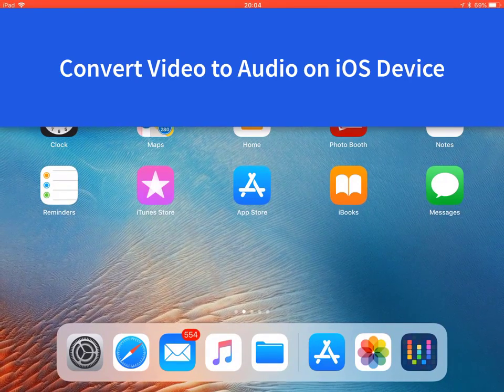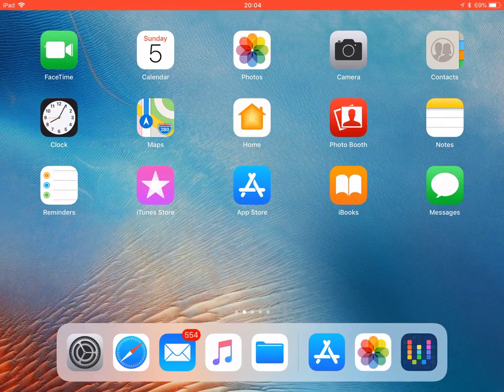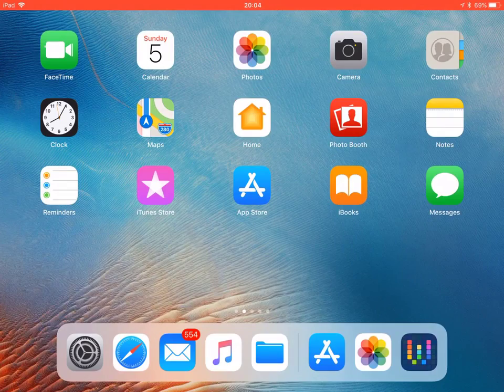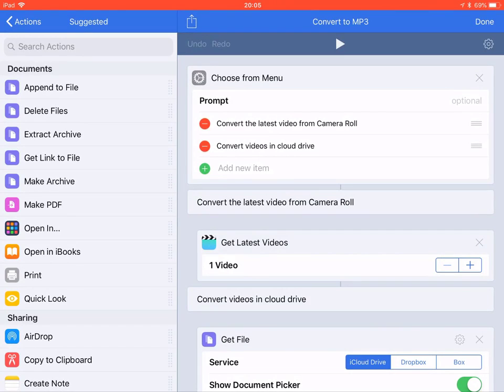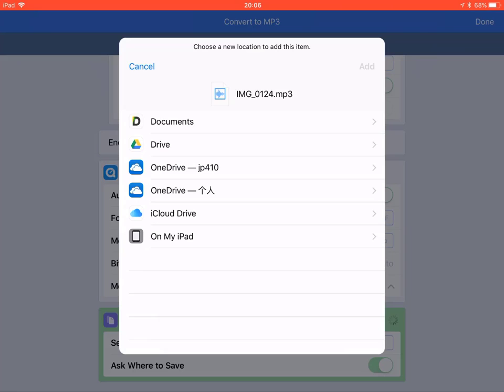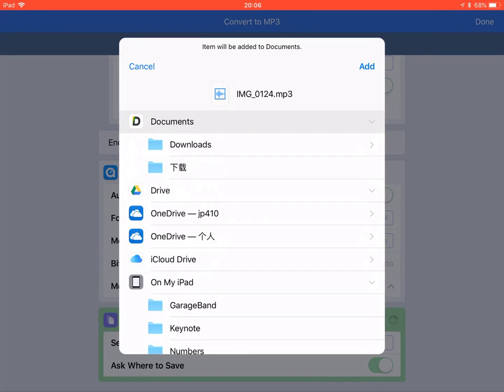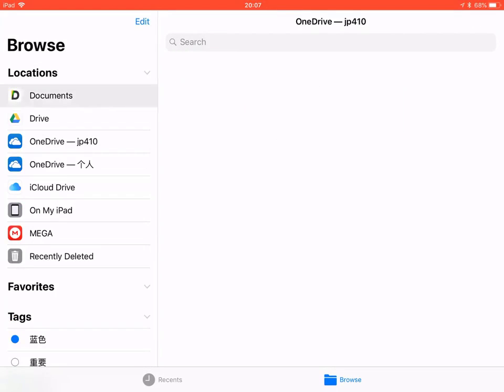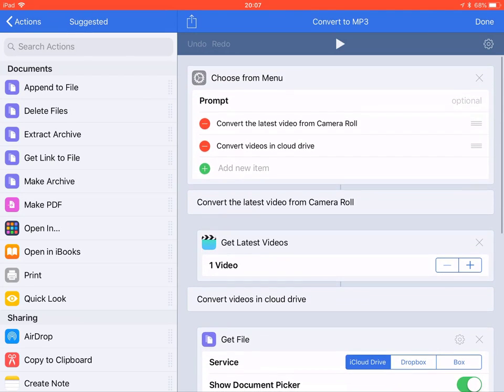How to Extract Audio from Video on iPhone with Siri Shortcuts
Convert videos from Camera Roll or Files app to audio only on your iphone, iPad, or iPod Touch.  If you have Workflow, you can convert video to mp3, m4a, AIFF. For Shortcuts, the MP3 option is gone.
Extract audio from video
You need to open this link in Safari or Firefox.